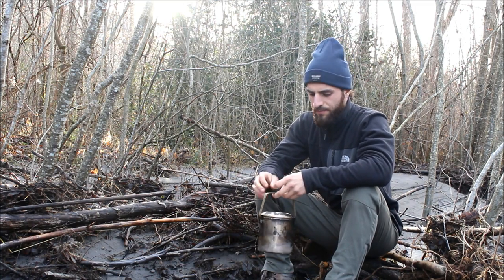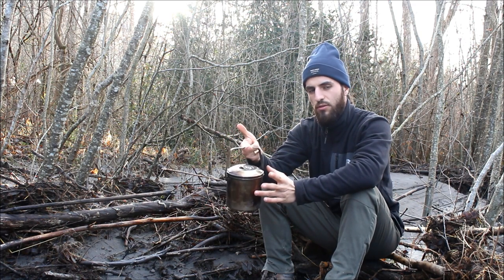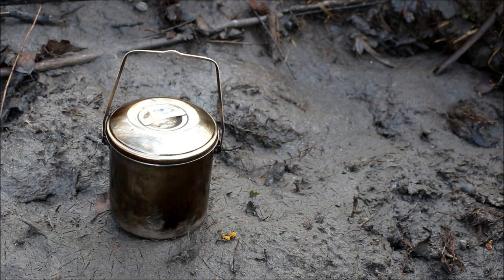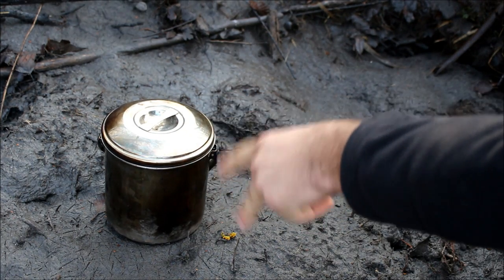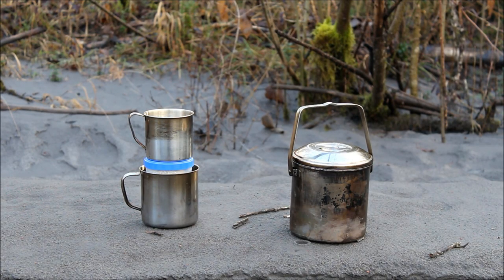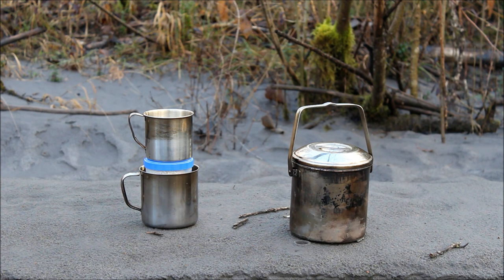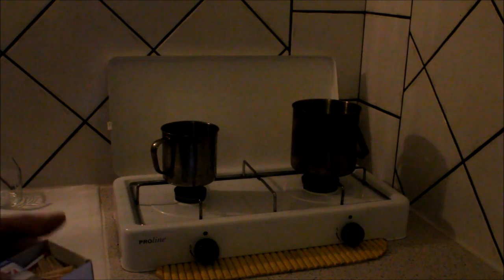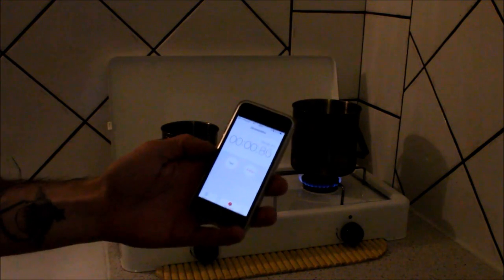RETEX POPOTE ZEBRA 12 INOX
Retex ZEBRA 12 + Nouveau kit popote !!
bon visionnement les amis et à bientôt !